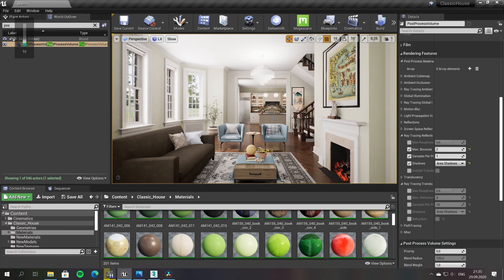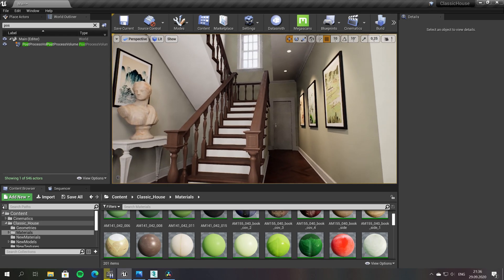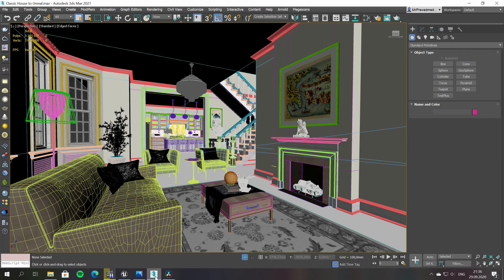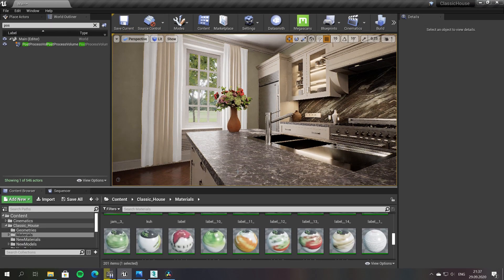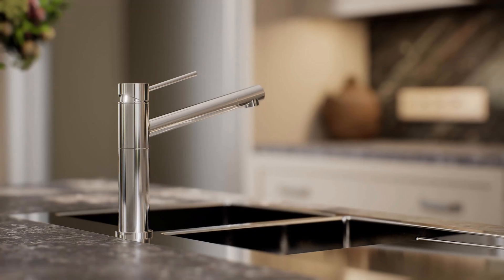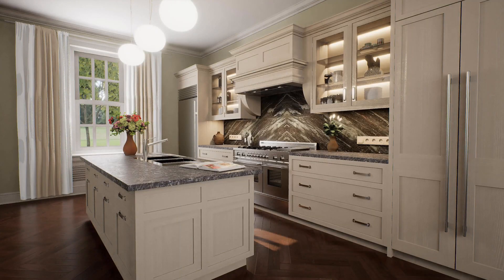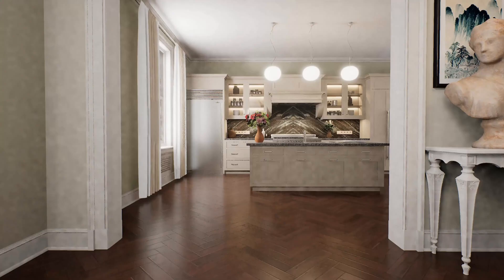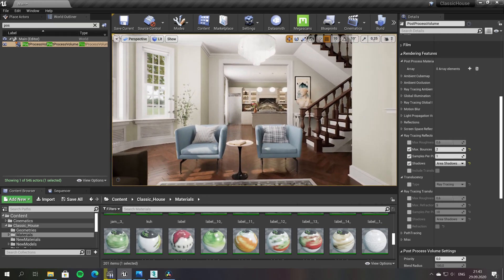Unreal Engine Interior Demo and What I Think About it.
This video demonstrates the capabilities of Unreal Engine for interior rendering. I also share my thoughts on why it's worth using Unreal Engine to create video. In short, it's very easy to transfer the finished project. The quality is not perfect, but good enough for videos. Yes, everything works not as well as we would like, but the incredibly fast rendering time outweighs all the inconveniences.